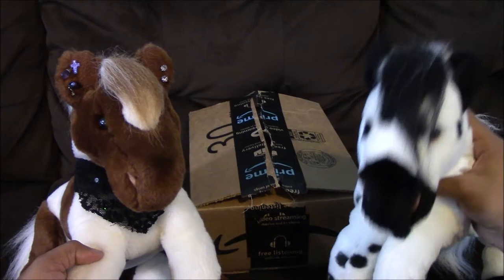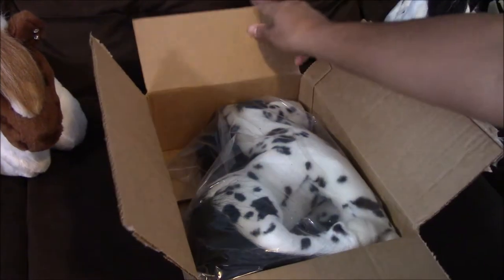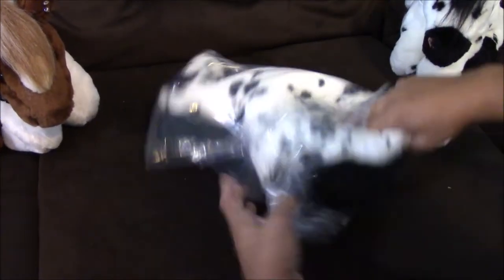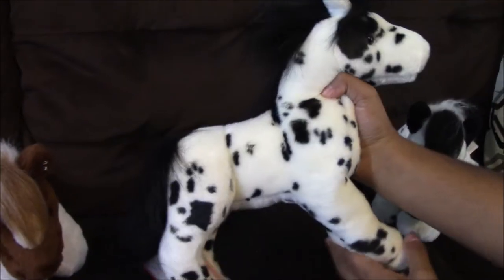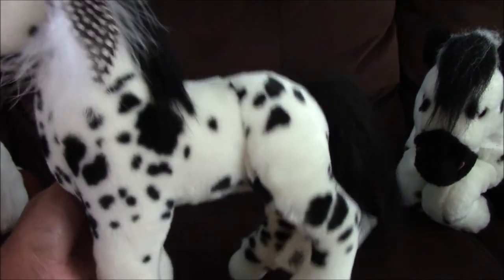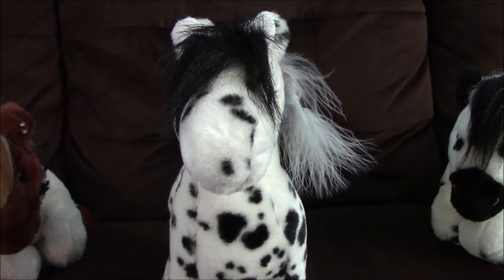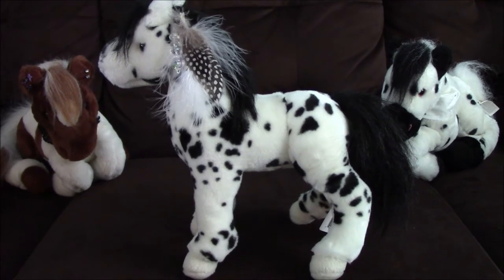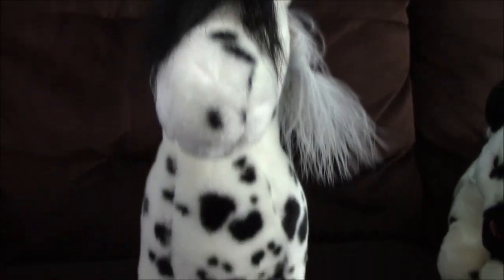☀️Douglas Appaloosa Horse Plush Package🌅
Ekkkkkk! She's just so cute😍😍, please welcome her to☀️The Apalasin Herd🌅, Appaloosas are one of my favorite horses, along with Buckskins.😁😁☺️☺️
-A.V.Afreak☀️⭐️
(Please do not steal/trace/copy our own characters/art.)